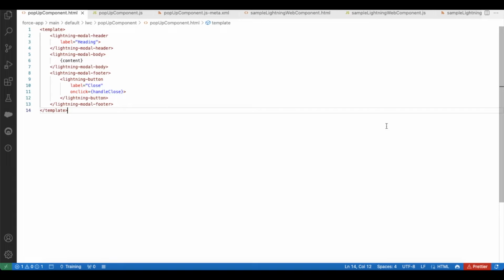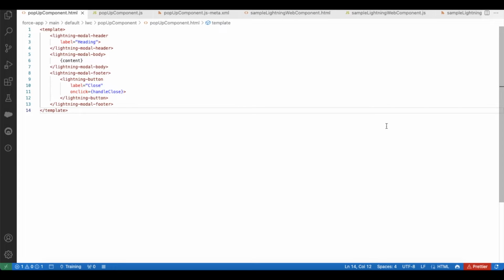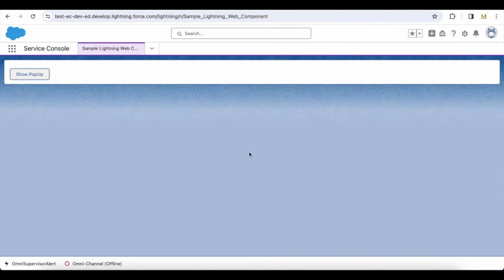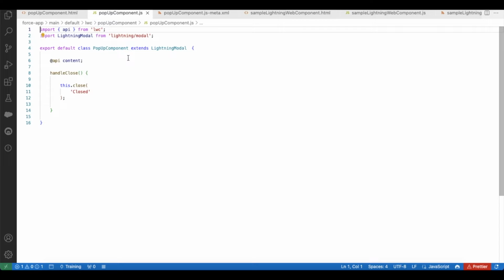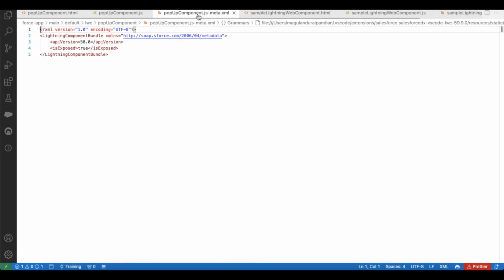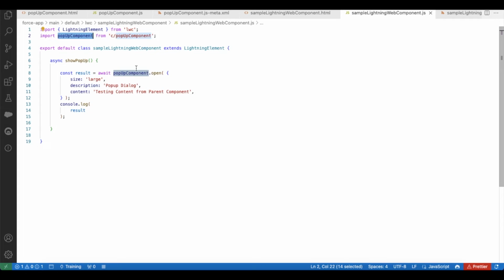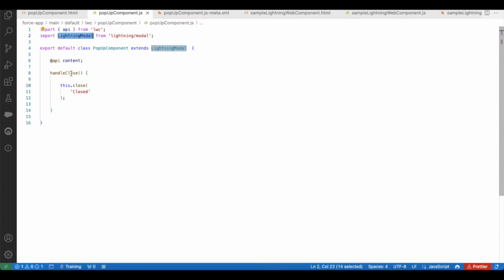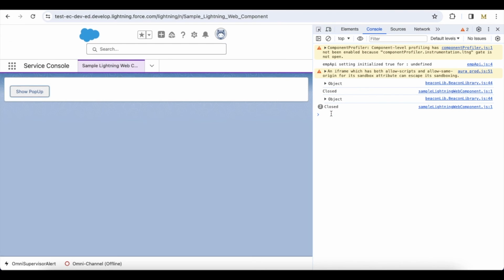Salesforce Lightning Web Component Modal Pop Up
LightningModal can be used in the Salesforce Lightning Web Component for Modal Pop Up window.